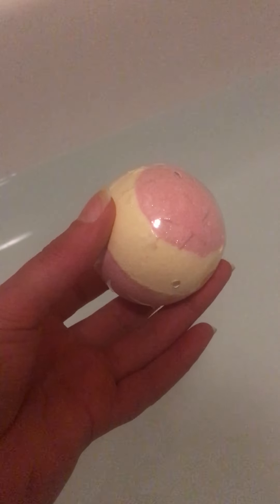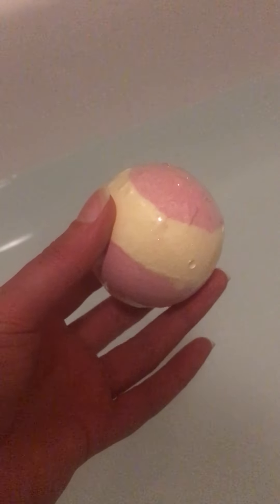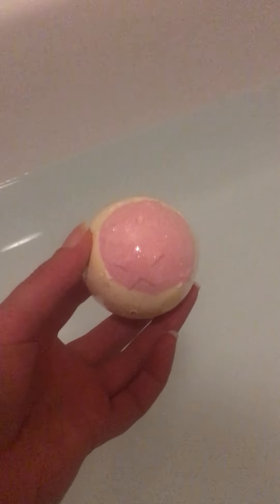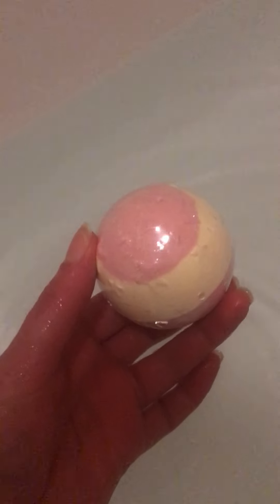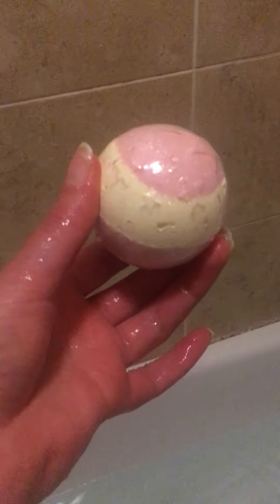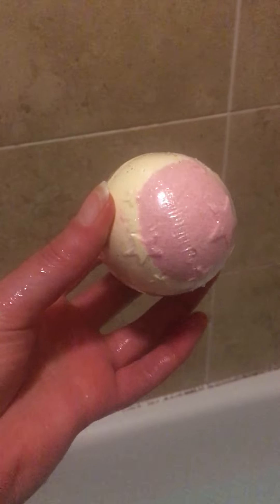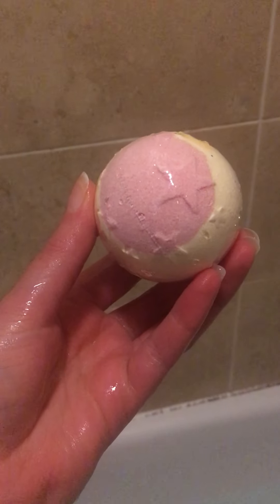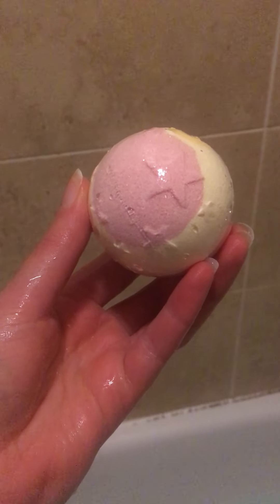Bath bomb bubble